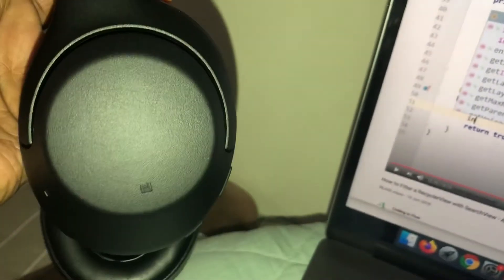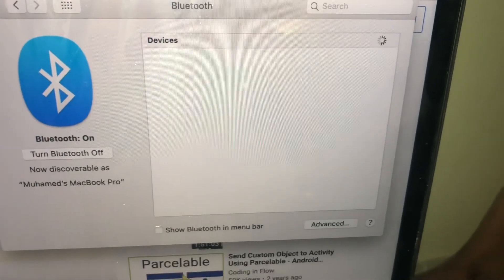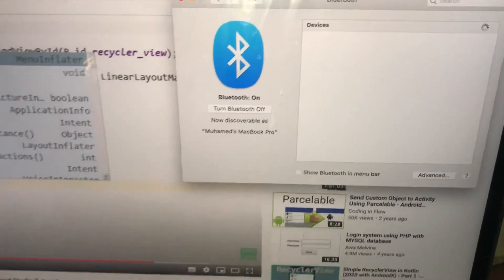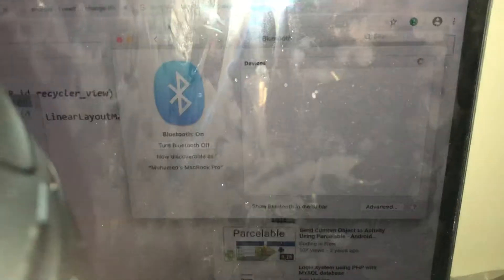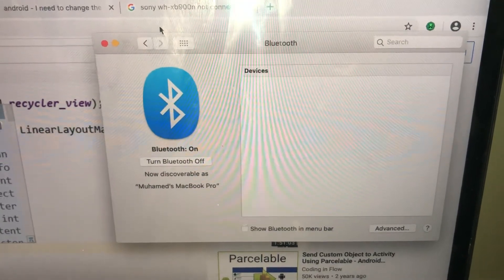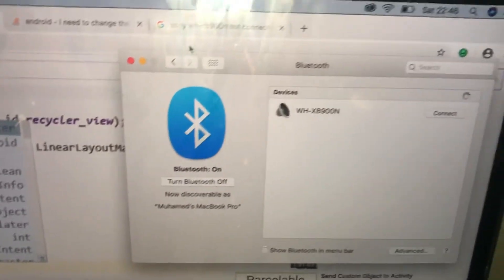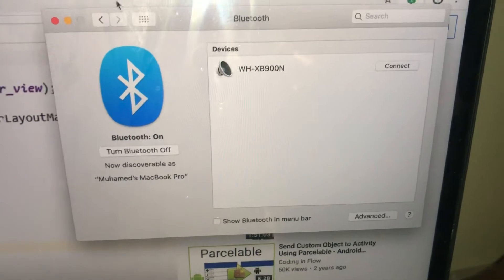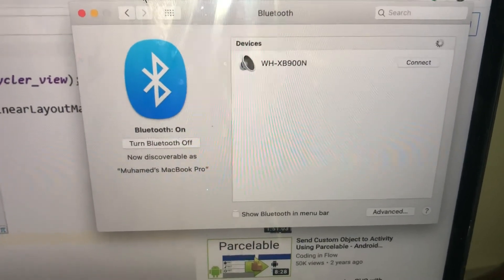How I Connected WH-XB900N with MacBook Pro Solved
Macbook doesn't list the new Sony WH-XB900XN headphones under Bluetooth search. Basically ant Sony headphones.

Maybe you have tried Connect a Bluetooth device with your Mac -- Following steps to pairing a Bluetooth device with a Mac on macOS Catalina.

Long pressing the On/Off button for more than 7 seconds activated the bluetooth pairing option in the Headphones and instantly appeared in the list.